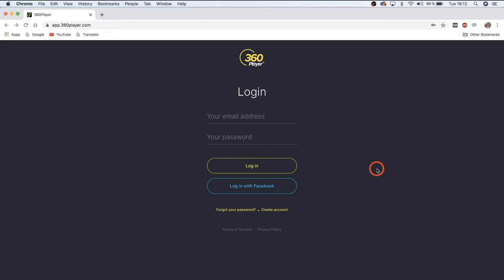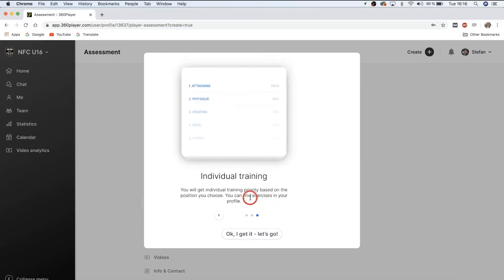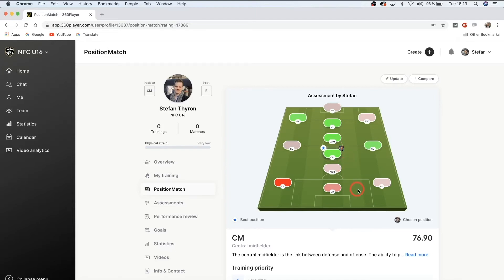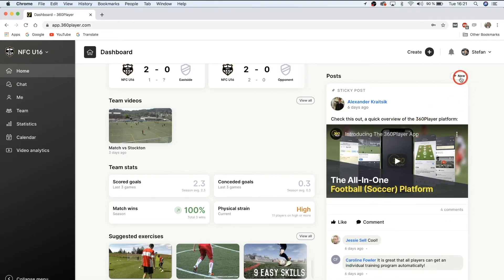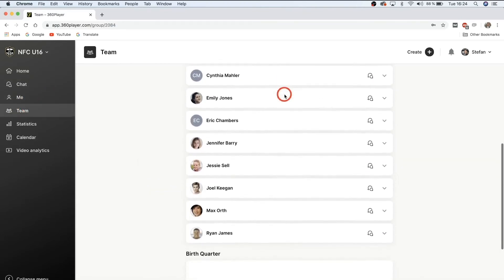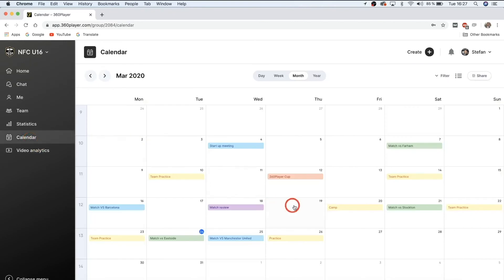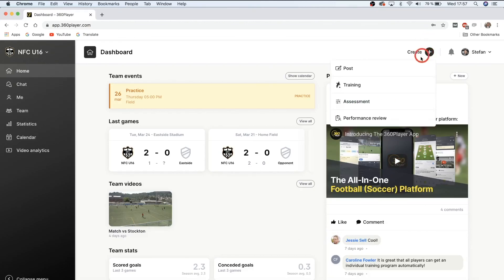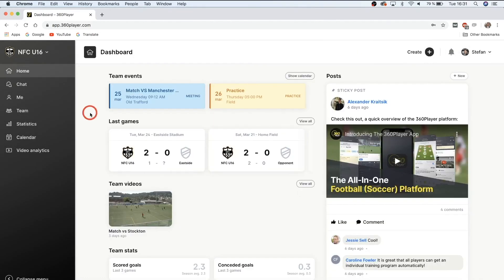Tutorial For Players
In this video we go over all of the basics that players need to know to use the 360Player app.